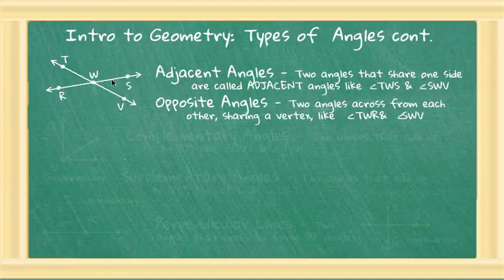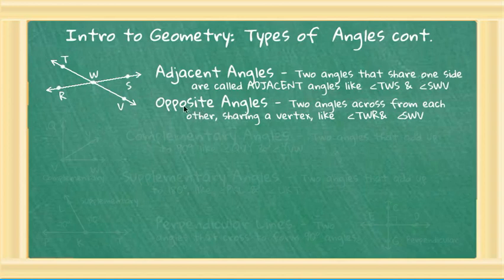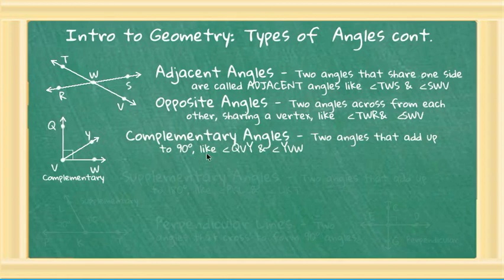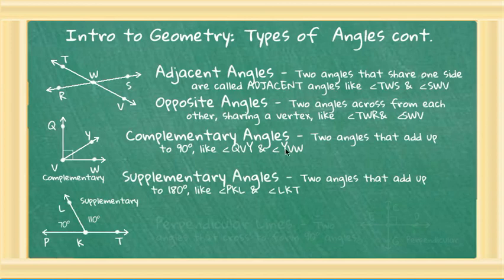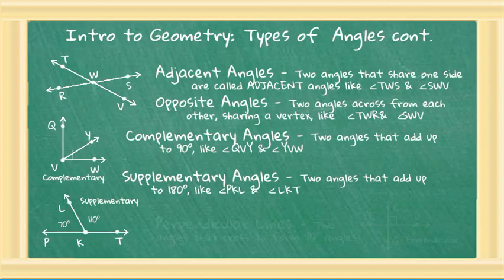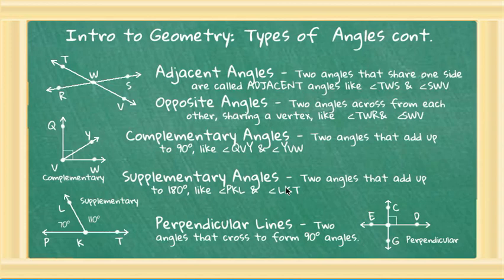M115 Ch06S01 003 Intro Basic Geom Cont supplementary etc